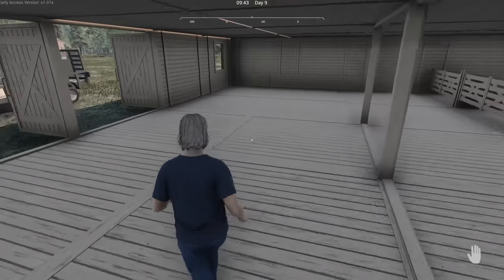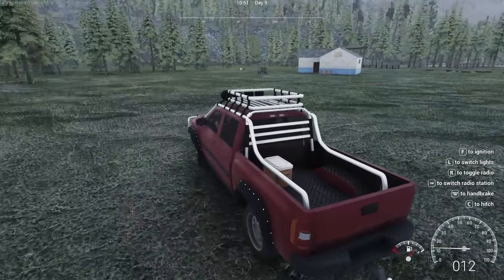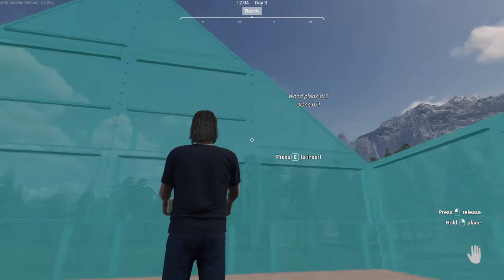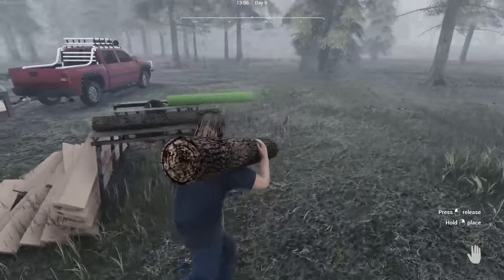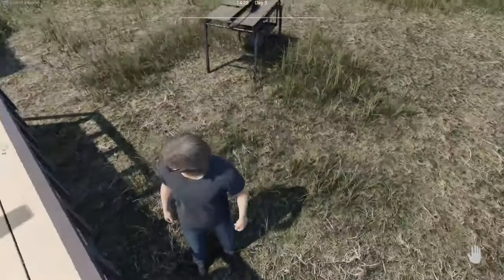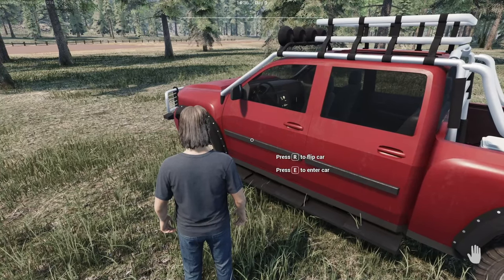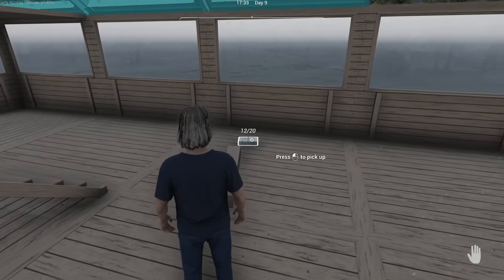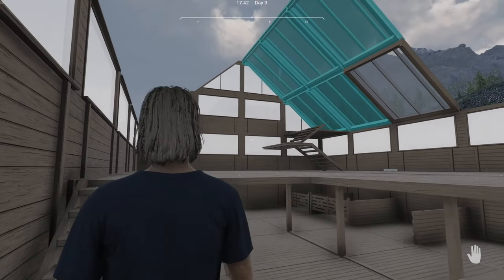Ranch Simulator - Up stairs GreenHouse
Member List:
Chris      Valued supporter November 2023